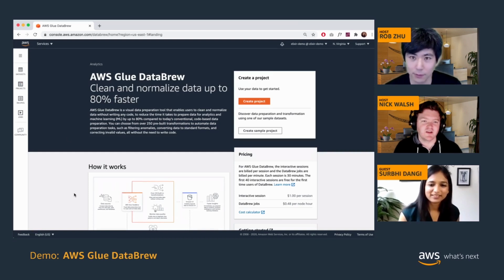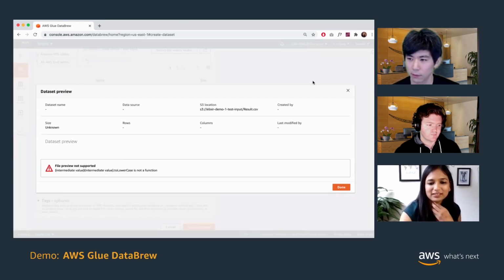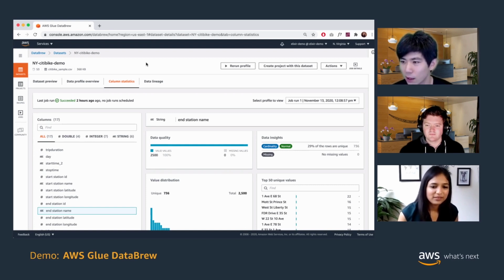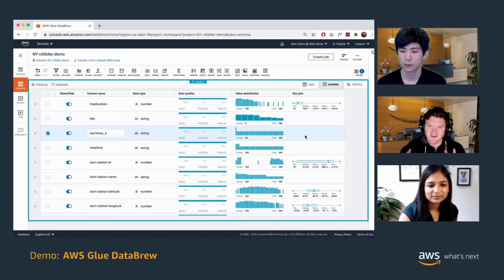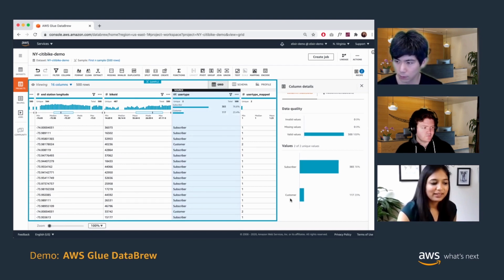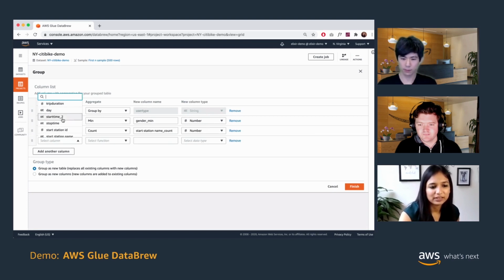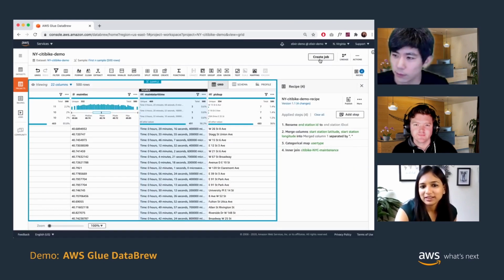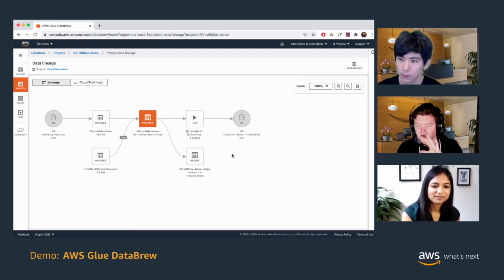AWS What’s Next Ft. AWS Glue DataBrew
Surbhi Dangi, Senior Product Manager, AWS Glue DataBrew demonstrates how AWS Glue DataBrew enables data scientists and analysts to clean data, make sure it’s misclassified anomalies are cleaned such as text to numerical and reporting data and analytics instead of resorting to code-first solutions that could take more time or require a larger team.
To get started with AWS Glue DataBrew, check out their product

Want to tune in live for the next episode?
You can find dates and more information about our upcoming streams